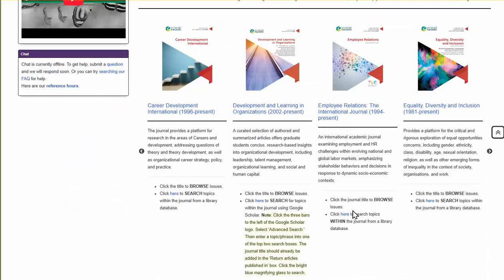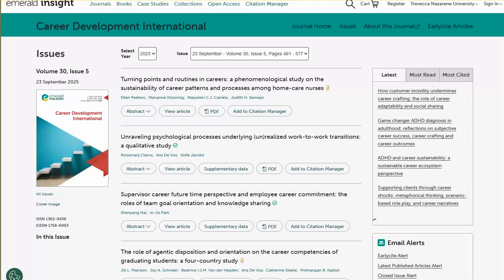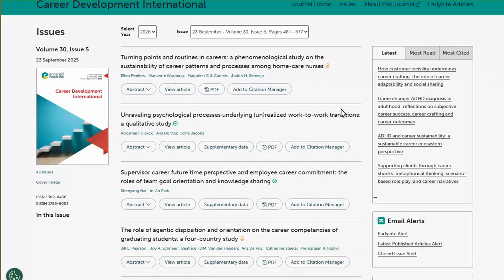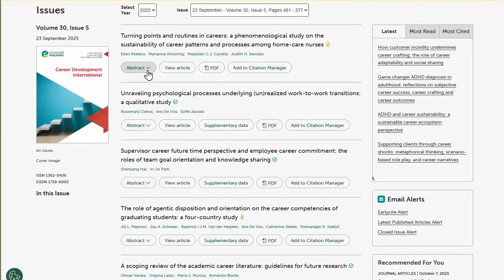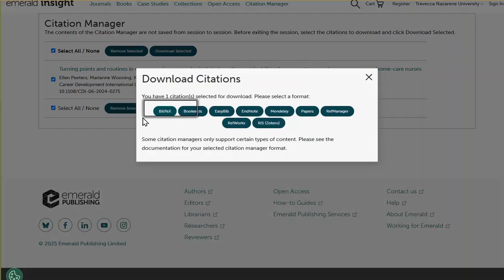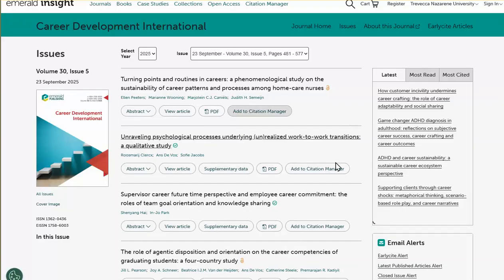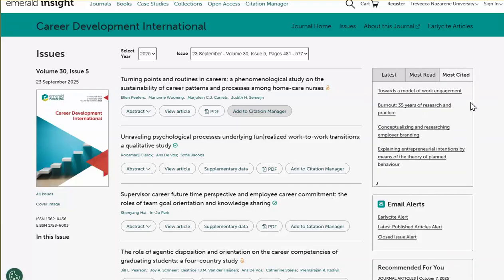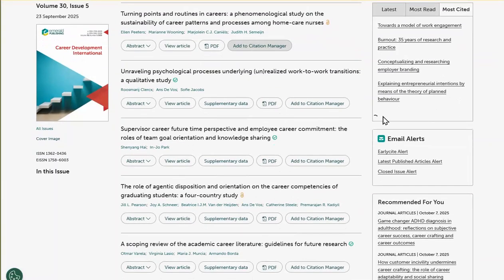Browsing Journals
Browsing Journals using the Emerald Publications +.